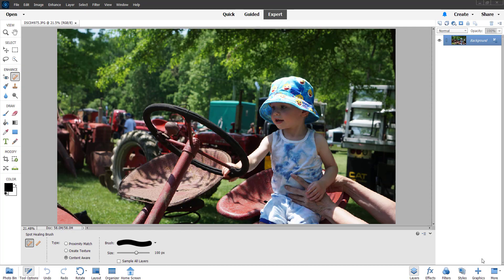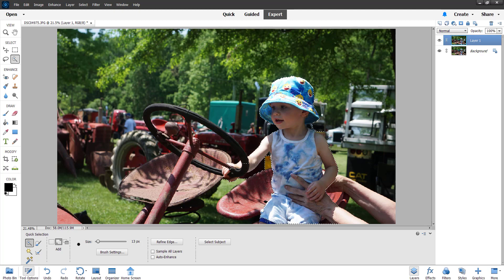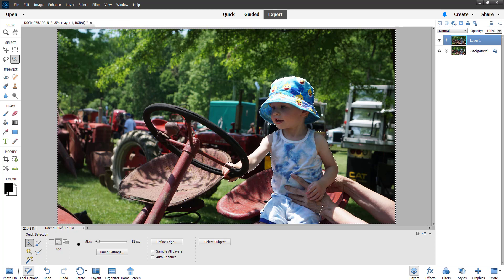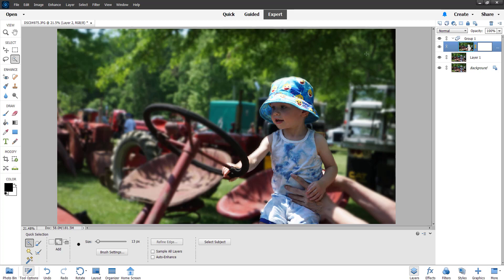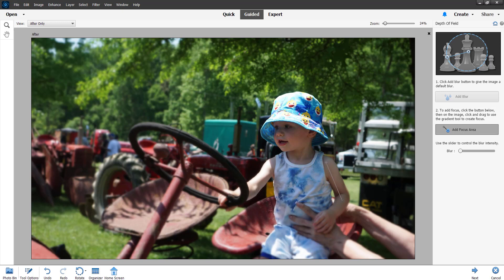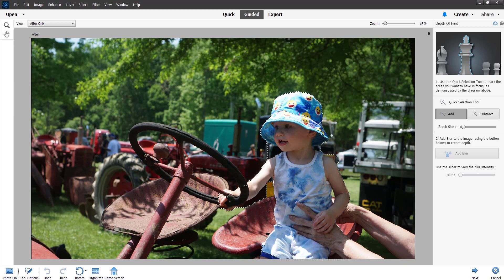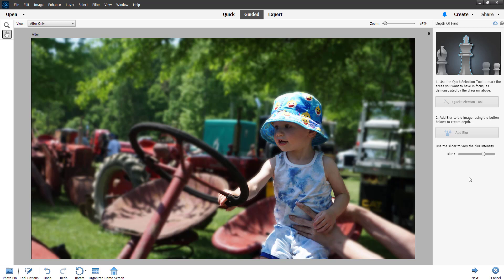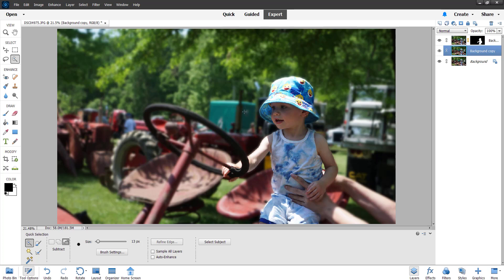How To Create Depth of Field and Soft Focus with Photoshop Elements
How To Create Depth of Field and Soft Focus with Photoshop Elements. Everyone loves when our subjects stand out from the rest of the picture. I will show you two ways to create this effect using Photoshop Elements. And yes, everyone can create these beautiful pictures.